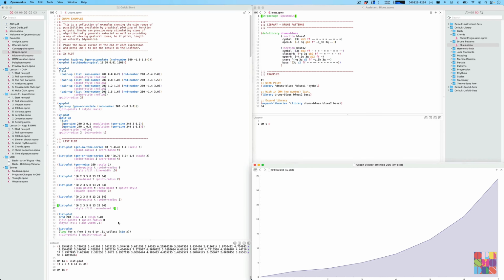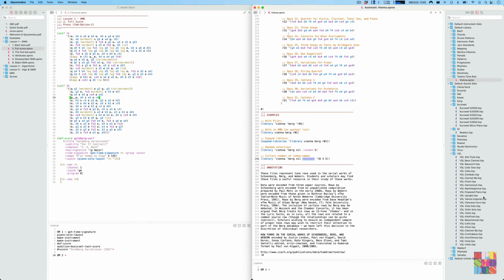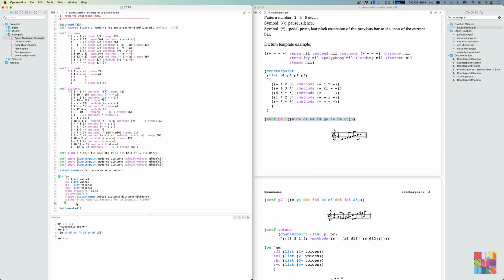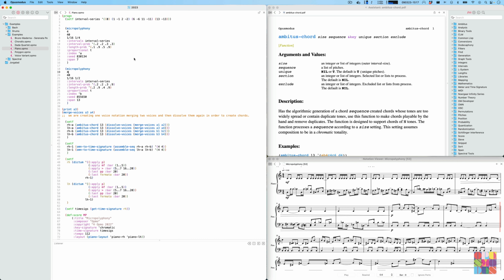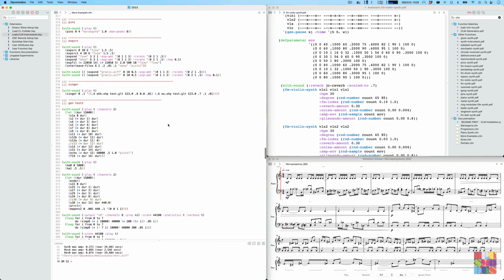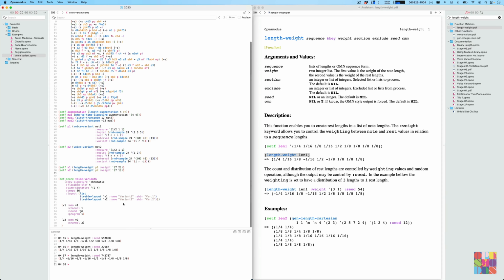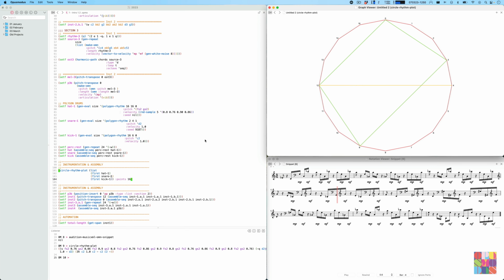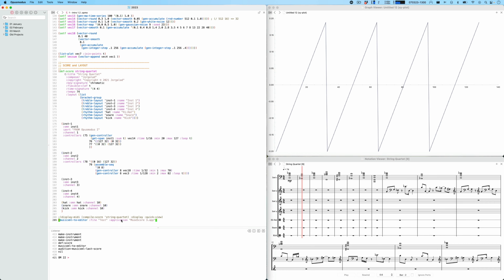Welcome to Opusmodus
An overview of the Music Composition system, highlighting techniques for controlling complexity.

Chapters:
00:00 User Interface
13:39 Serenata Per Un Satellite
20:17 Choralis
22:38 DADA Quartet
27:38 Micropolyphony
34:33 CLM
38:00 Polygon
43:16 Voice Variant
47:38 CL-COLLIDER
53:16 Electronic Score